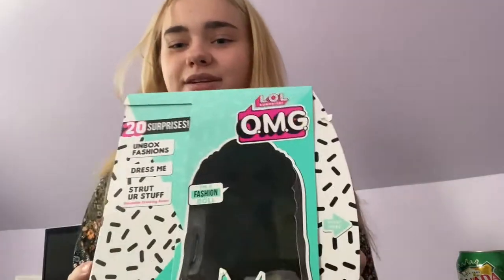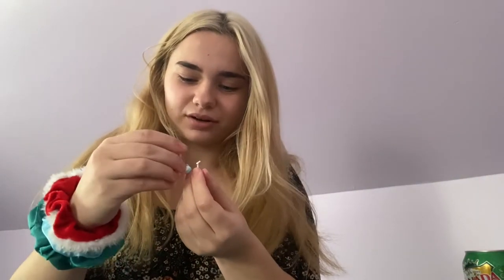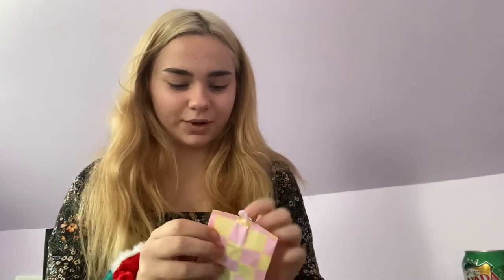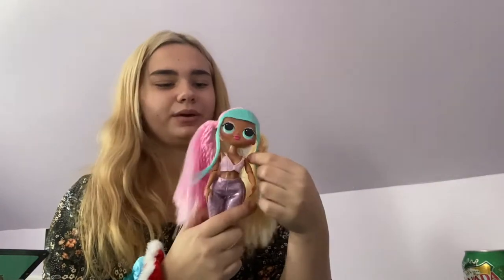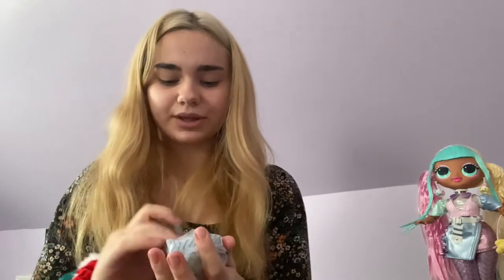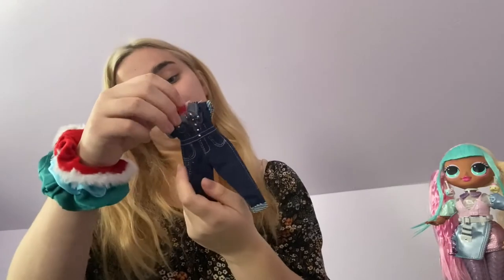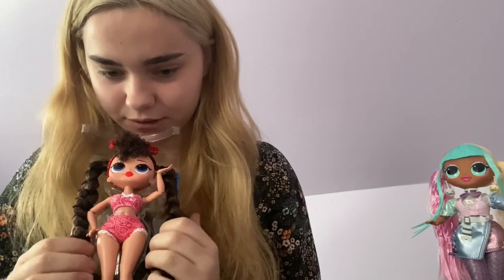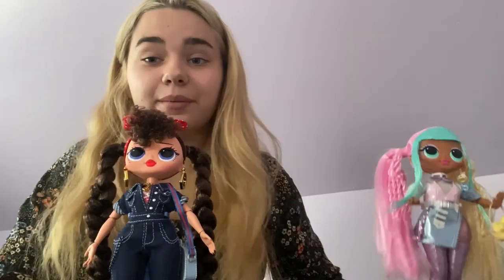I have an addiction (EMOTIONAL!! GONE WRONG!!! IS THAT A GORILLA??)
im so freaking funny bros